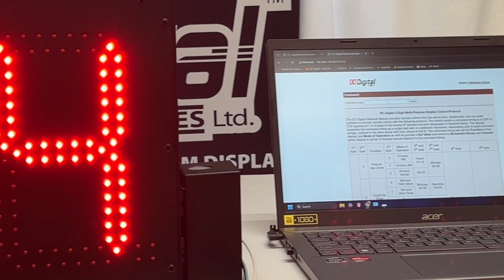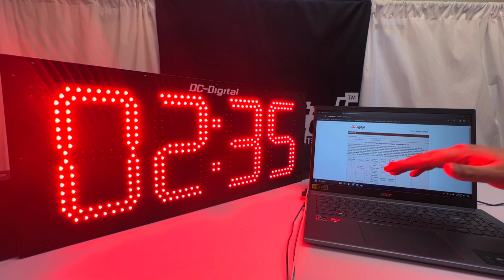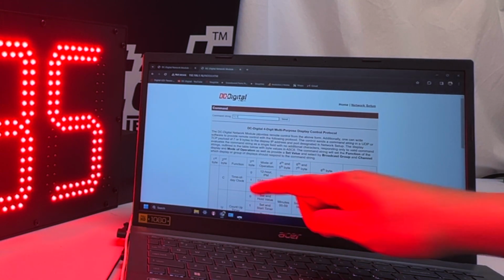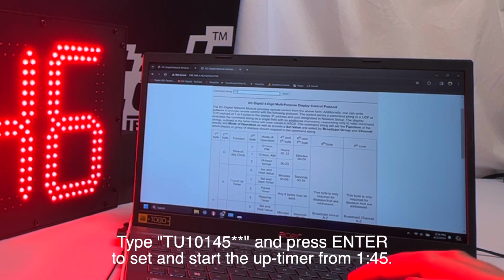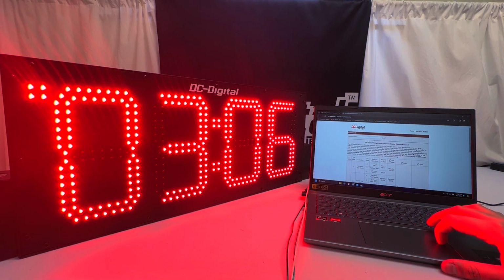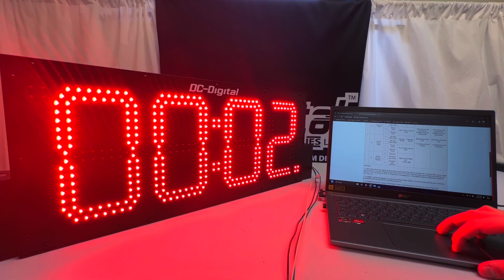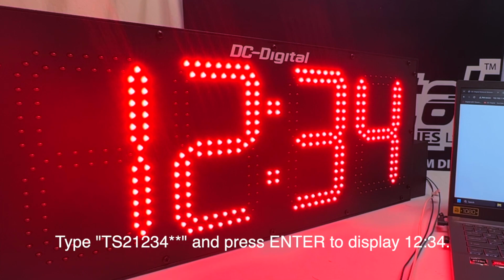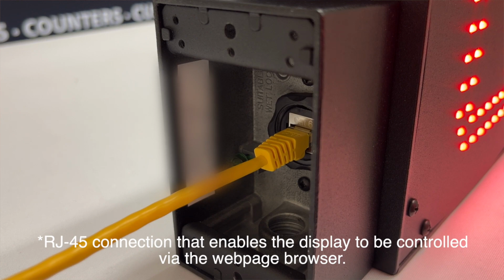Network Controlled, Data, Multi-function Number Display w/Webpage Controls - DC-80N-T-DN-UP-Static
- Displays the time of day (12-24 hour format), count-up timer & countdown timer (MM:SS), and static numbers (with or without middle decimal point or colon) through the use of a custom browser based webpage (hosted on the units internal network card)

- Network connected (RJ-45 ethernet connection) and controlled simply by sending straight forward apha-numeric codes via UDP or TCP. Inputting the required codes allows the number display to show, start, stops and set the time, timer, and static numbers.

- 8 inch digit that can be viewed up to 400 feet away.

- Tough, black powder coated, aluminum enclosure that is fingerprint and dust resistant.

Designed to regulate the workflow for workers in factory settings without the need for plant-factory controllers. This model is controlled via a customized onboard webpage that inputs data to the display. The client plugs the enclosure to the network with an ethernet cable (RJ-45) and displays the desired time of day, timer (up or down), and static number through a string of codes that is typed on our custom webpage.